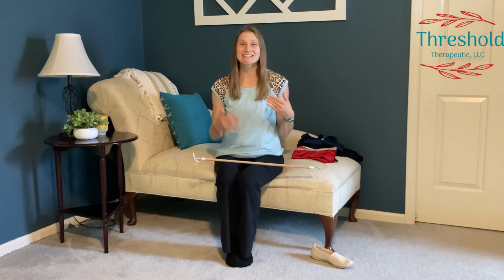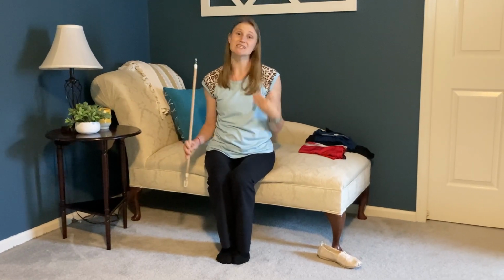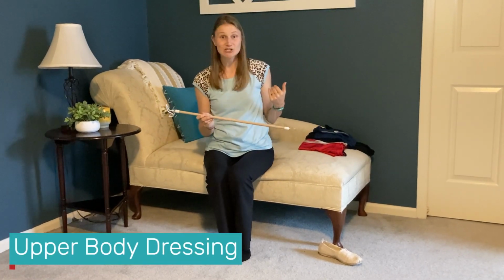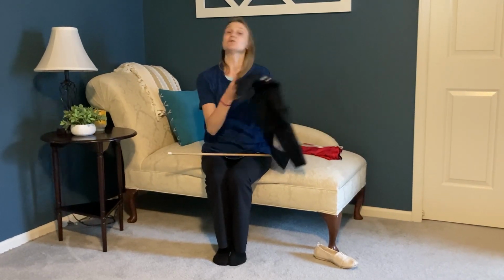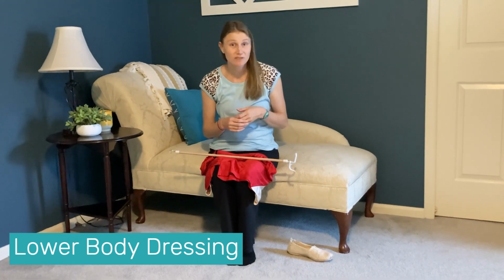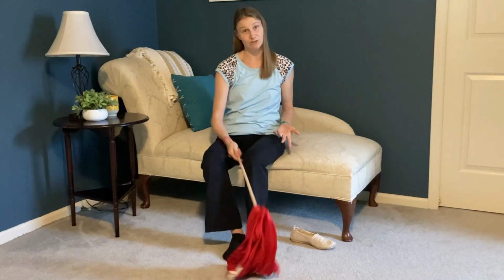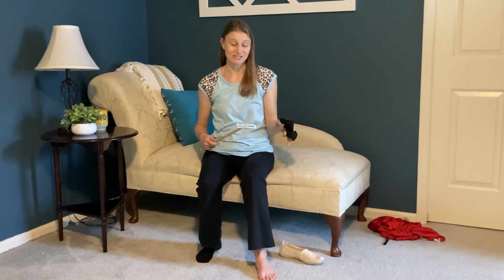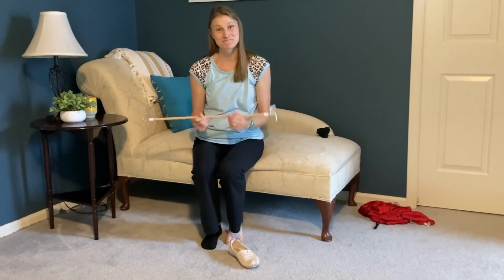How to Use Your Dressing Stick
Welcome to our Self-Care Series where we discuss how to use adaptive equipment to help with self-care. Today, we will talk about dressing sticks and how they are used for daily tasks and self-care.

Hip Kit
Dressing Stick

For information on how to provide care for a loved one at home, including step-by-step instructions, pictures and professional tips also check out our new publication, A Therapist's Guide to Caregiving at:

My goal is to provide you with education to help you make informed decisions. These links allow me to reference the specific products that I have clinical experience using in the field.